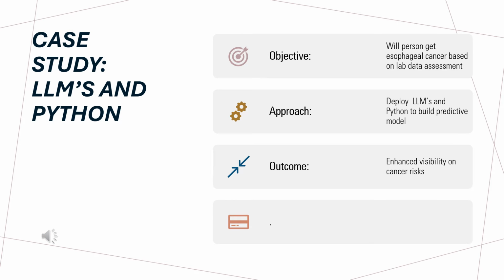Leveraging LLM Models and Python Tools for Business Insights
Discover how to harness the power of Large Language Models (LLMs) and Python tools to generate actionable business insights. This video explores practical applications of AI-driven tools in real-world scenarios, showcasing how businesses can optimize processes, enhance decision-making, and uncover new opportunities.

Learn how to:
✅ Leverage LLMs for advanced data analysis and reporting
✅ Utilize Python libraries for automation and visualization
✅ Combine AI and programming to tackle complex business challenges

Whether you're a data analyst, business leader, or AI enthusiast, this video provides valuable tips and techniques to integrate cutting-edge technology into your workflow.

💡Ready to take the next step? to learn more and sign up for an upcoming workshop!